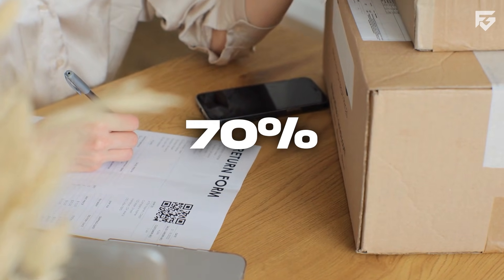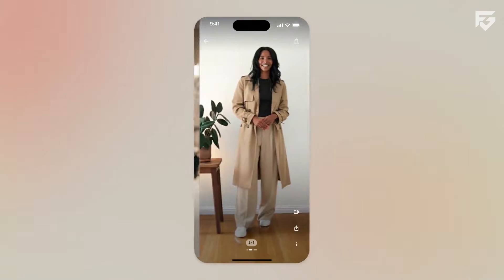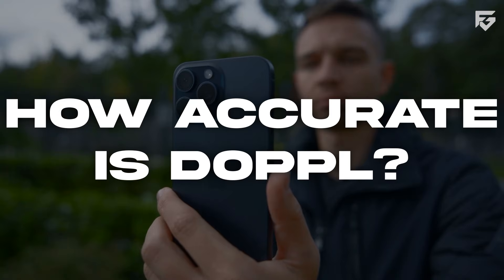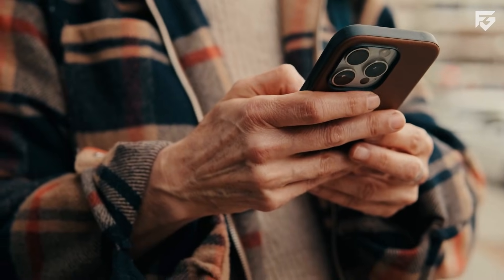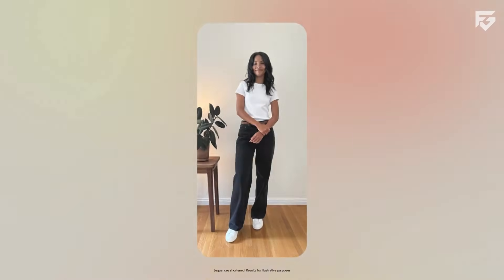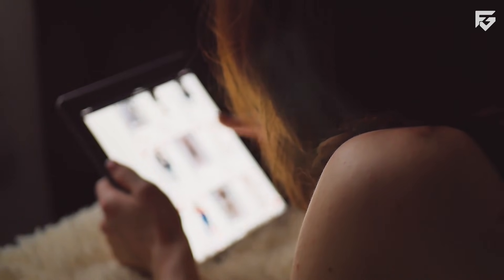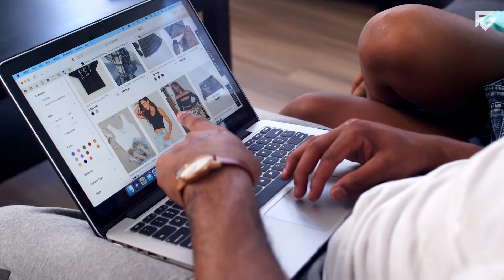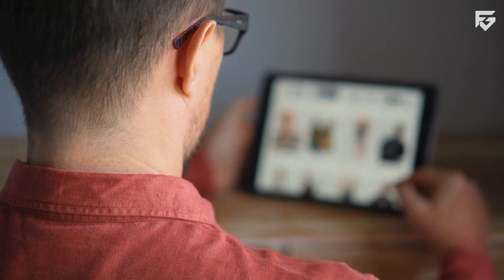Google’s New Doppl App Is Changing Online Shopping Forever — Are We Ready?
Google has just launched its brand-new Doppl App, and it’s about to change online shopping forever. From AI-powered virtual try-ons to hyper-realistic 3D body scans, Google Doppl is making fashion shopping faster, smarter, and more accurate than ever before. But the real question is—are we ready for this revolution?

In this video, we break down:
✔ What Google Doppl actually does
✔ How AI 3D body scanning improves online shopping
✔ Why fashion brands are adopting Doppl so fast
✔ How this technology will impact Amazon, Flipkart & other platforms
✔ The future of virtual shopping, AR try-ons & AI fashion tools

Whether you’re a tech lover, fashion enthusiast, or online shopper, this is the future you must watch!